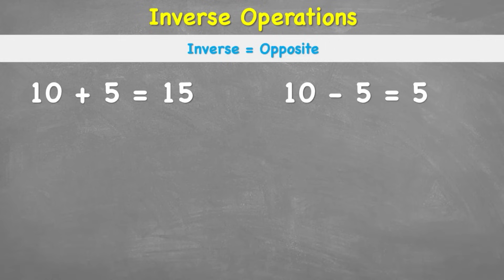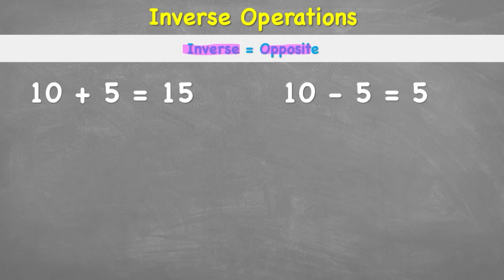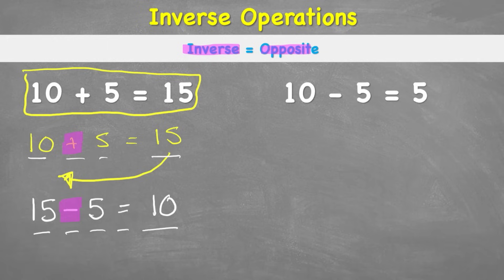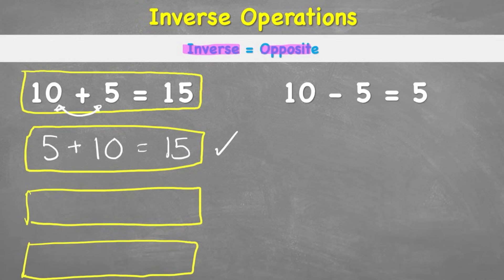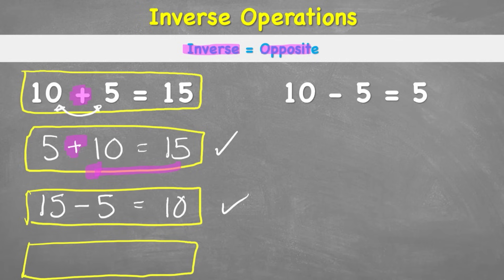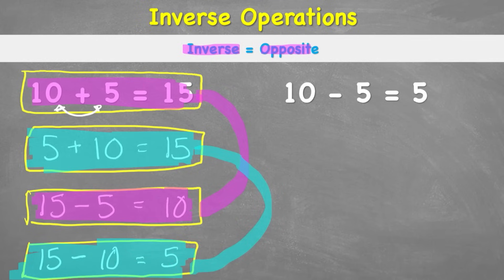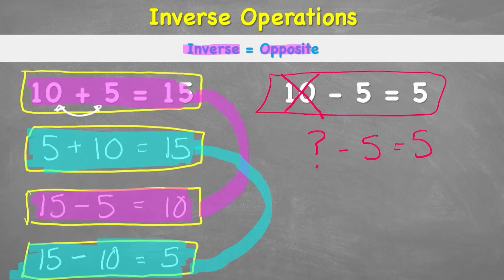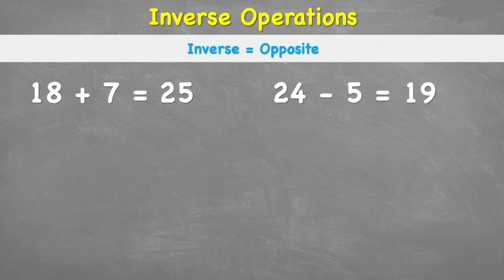What are Inverse Operation: Addition And Subtraction | The Maths Guy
In this maths lesson we will explore the inverse operation for addition and subtraction.
Inverse means the opposite. Addition is the opposite of subtraction and subtraction is the opposite of addition.
That means that:

5 + 10 = 15

and the inverse of this number sentence would be:

15 - 10 = 5

We have used the same numbers but rearranged them.

Because we have move the numbers from one side of the equals side to the other we need to use the inverse operation. So instead of using addition we will now use subtraction!

This means that both number sentences remain 'correct'

Watch this video to learn how this skill can help us!

00:00 Intro
00:10 Learning
00:40 Example
04:55 Your turn
05:06 Subscribe